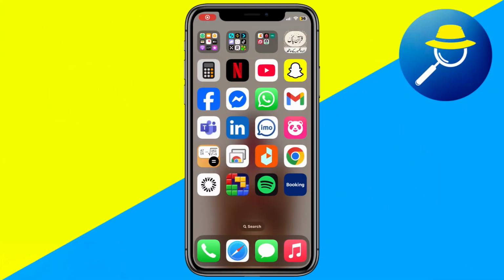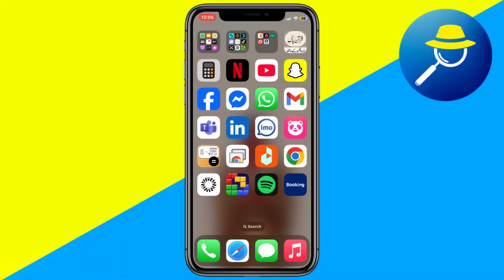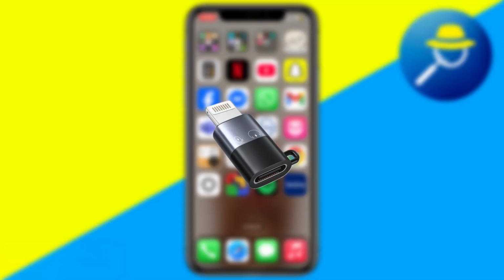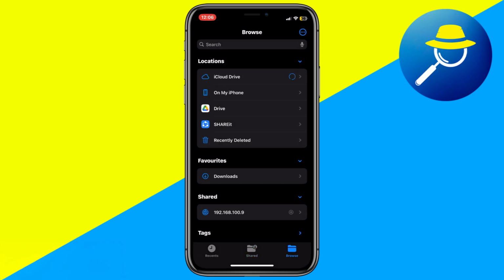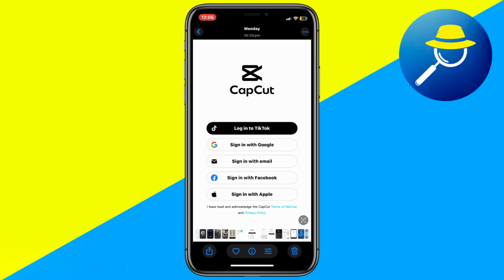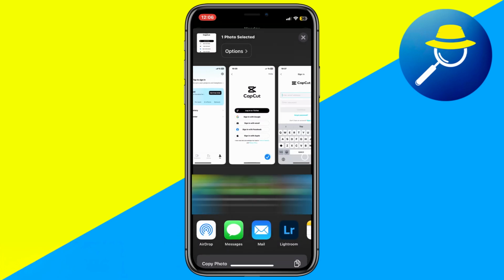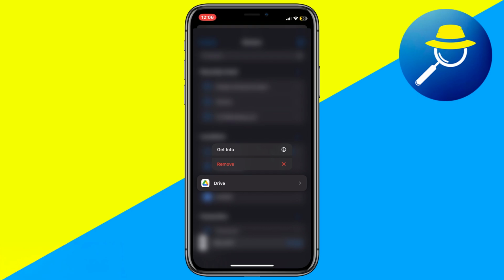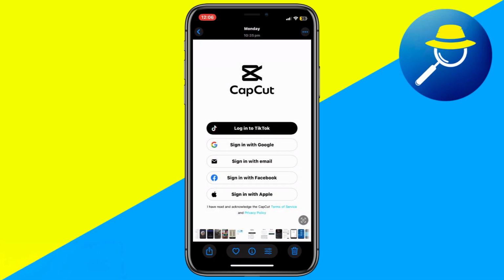How To Transfer Your Photos/Videos From iPhone To USB Flash Drive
Learn the easiest methods to transfer your photos and videos from an iPhone to a USB flash drive using adapters, a computer, or third-party tools. This step-by-step guide will help you safely back up your media and free up storage on your device.